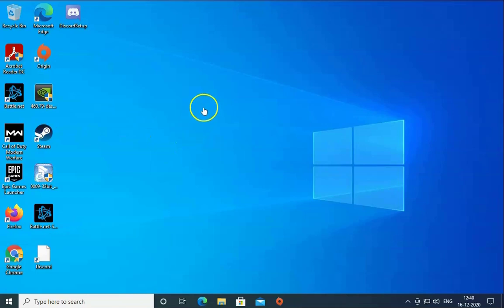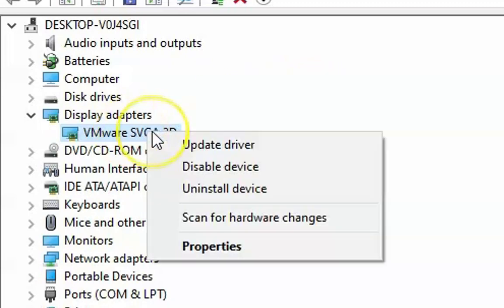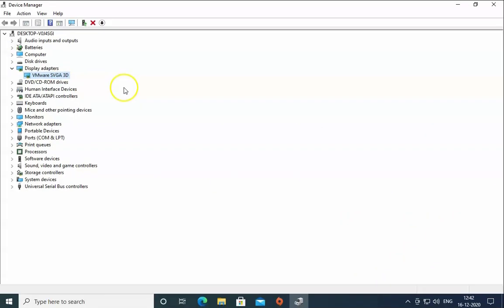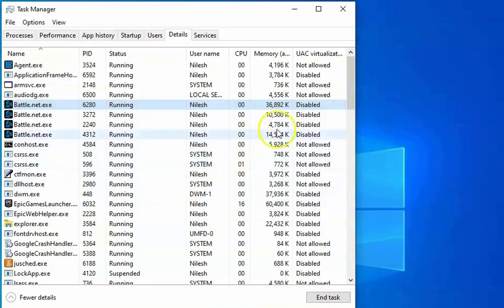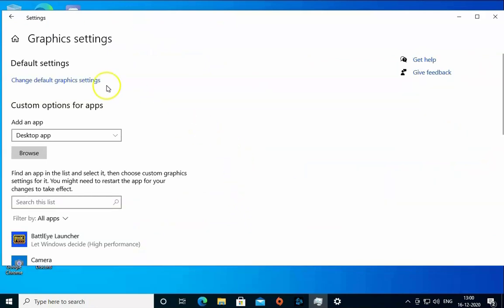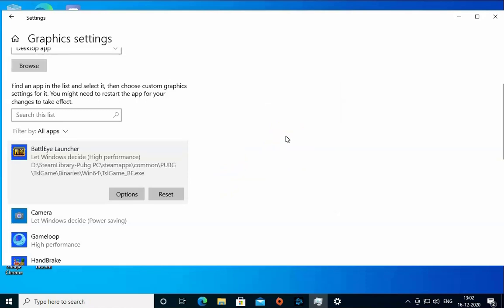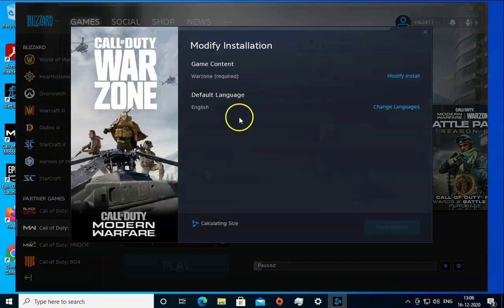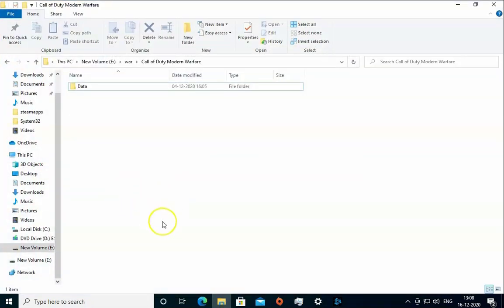How To Fix COD Warzone Dev Error 6068 in Windows 10 Computer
The video is about COD Warzone Dev Error 6068 valuable information but also try to cover the following subject: